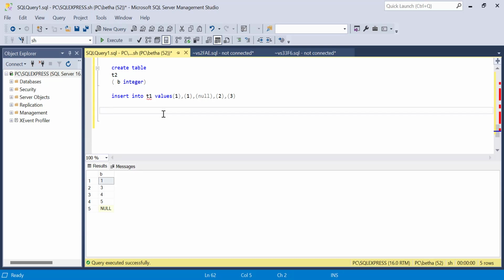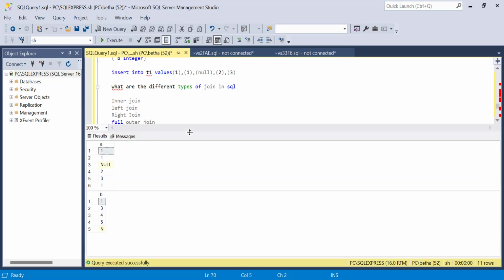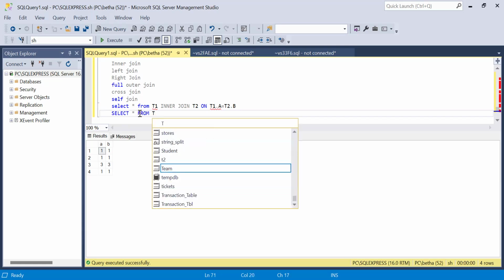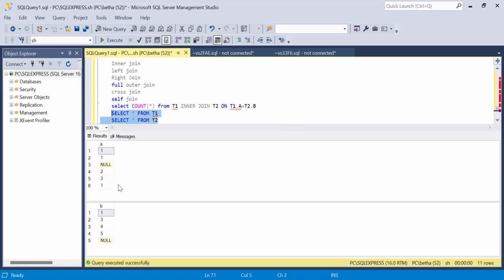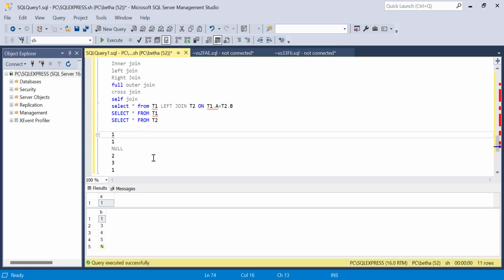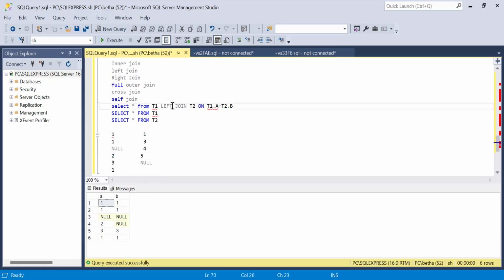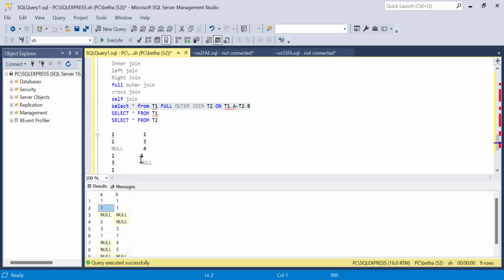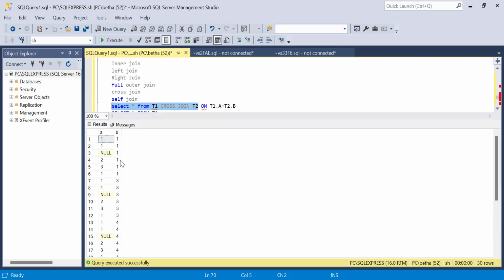SQL Interview Questions || SQL Joins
inner join
left join
right join

create table
 t2
 ( b integer)
create table
 t1
 ( a integer)
 insert into t1 values(1),(1),(null),(2),(3)
       inser into t2 values(1),(3),(4),(5),(null)